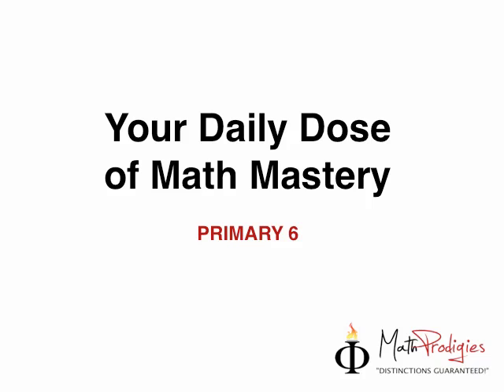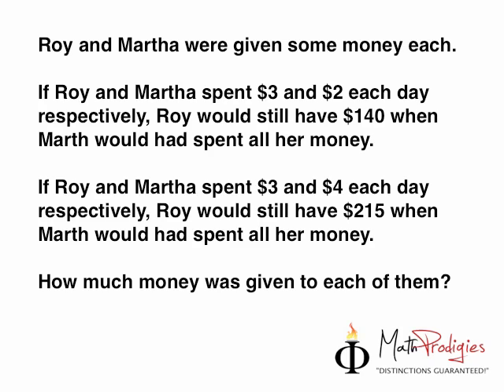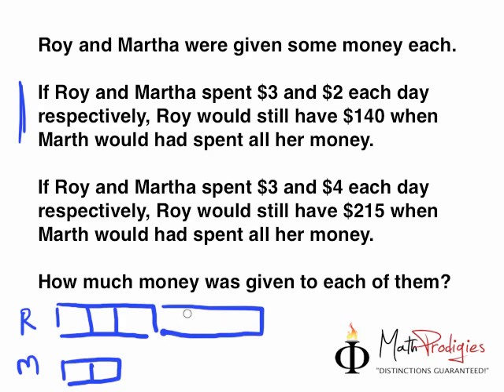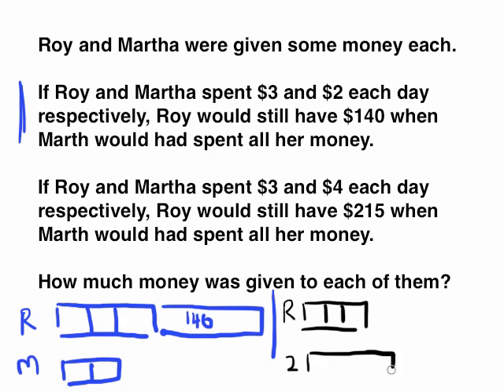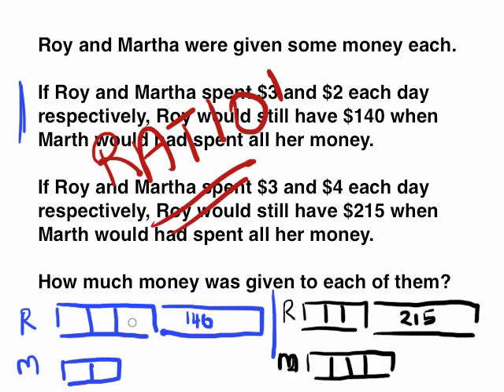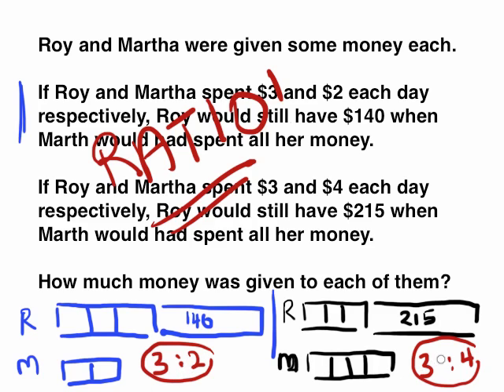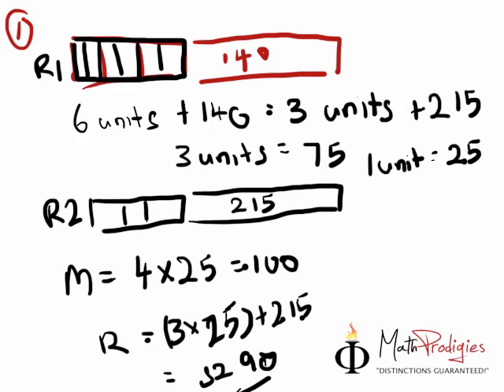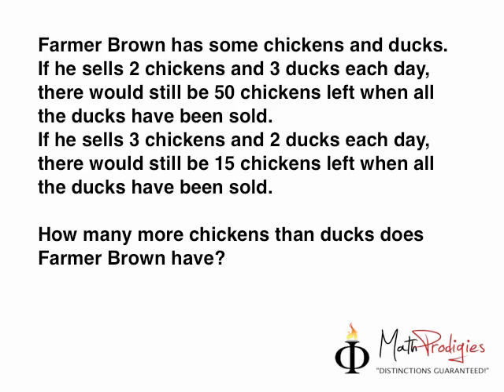3. Primary 6 Math Problems.mp4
3. Primary 6 Math Problems.mp4